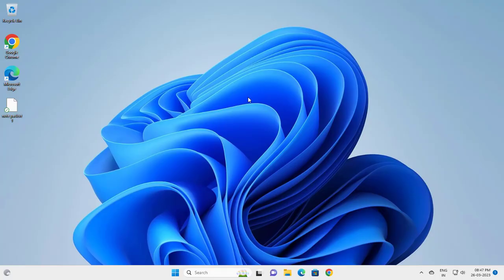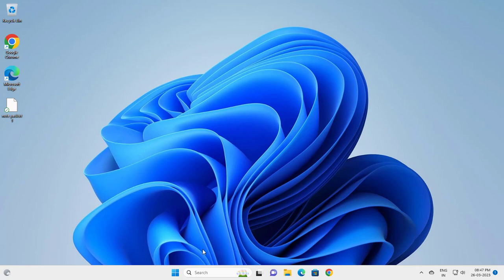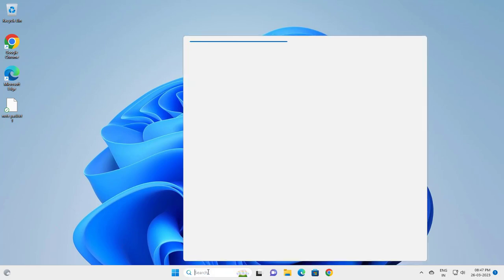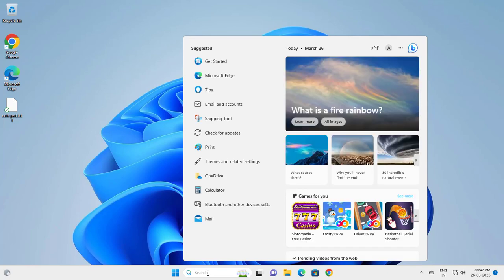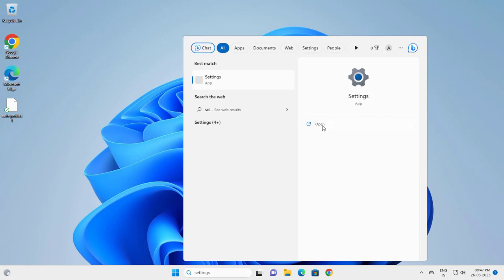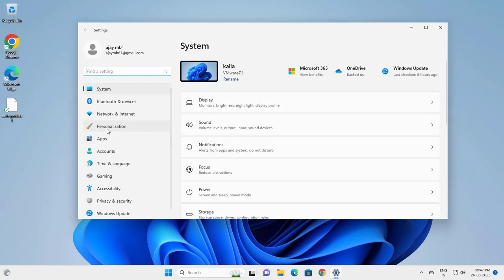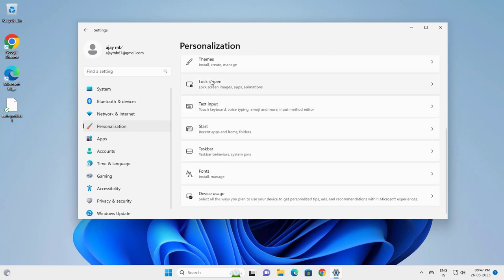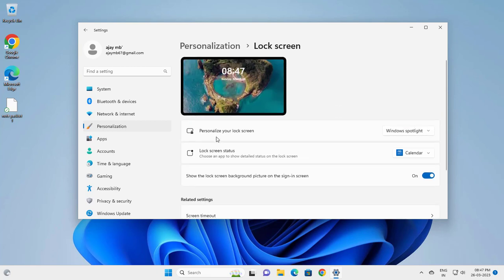Disabling Tips and Tricks on Windows 11/10 Lock Screen